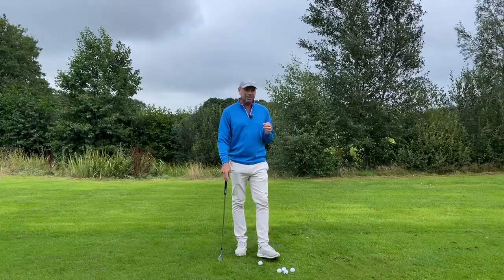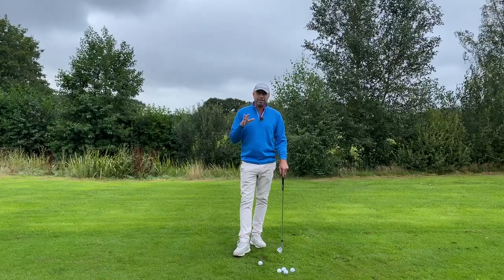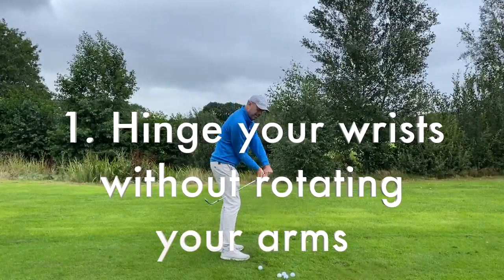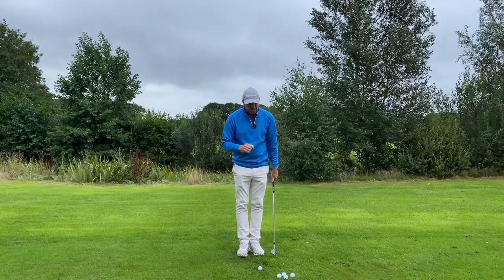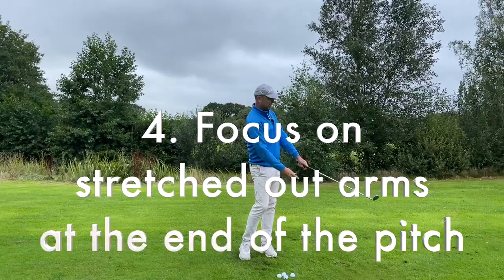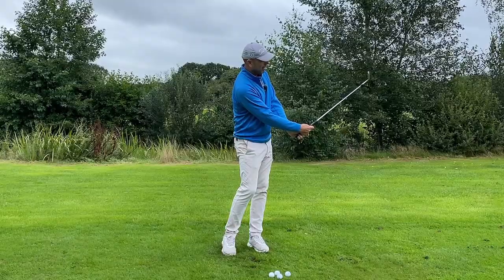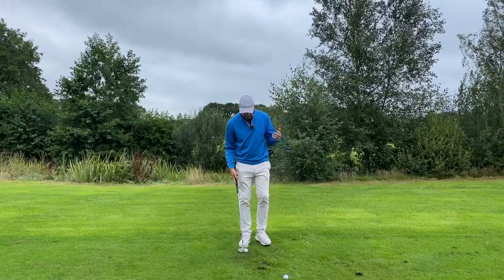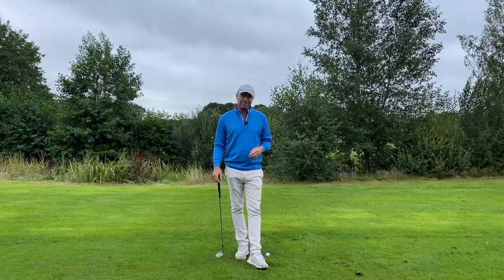Pitching - Stop Hitting the Ground First Guarantee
Do you want to know exactly what you need to practice in order to become a pitching pro? These steps are simple and easy to implement:

1:21 Hinge and unhinge the wrists without rotation your arms.
1:54 The position of the sternum is essential
2:34 Keep your trail shoulder up
3:04 Focus on the end positon